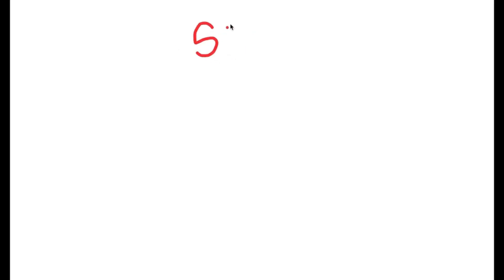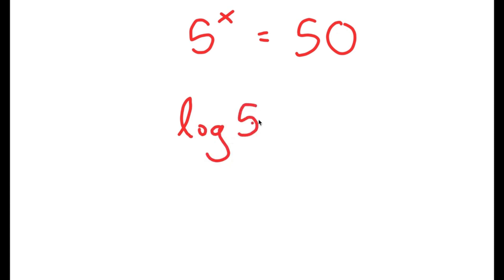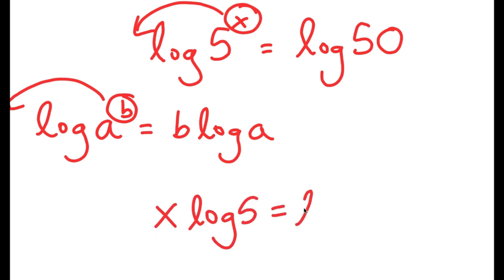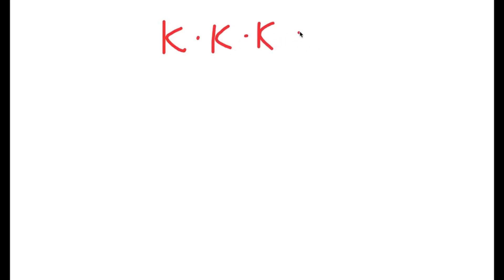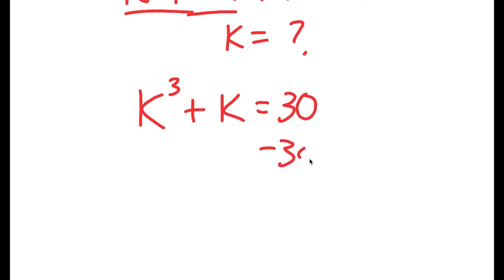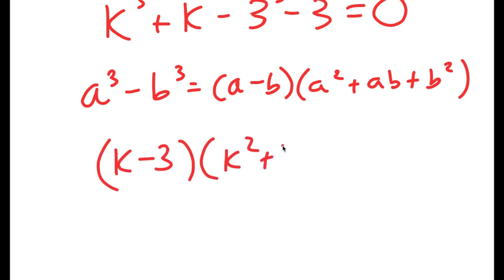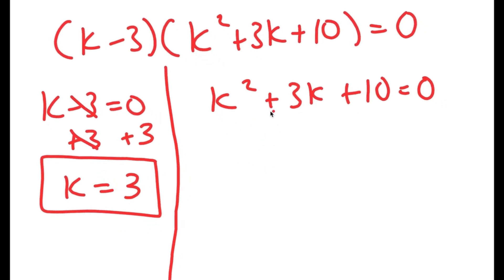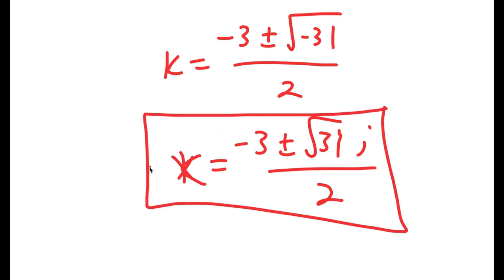A Beautiful Exponential Equation | Can You Solve This?